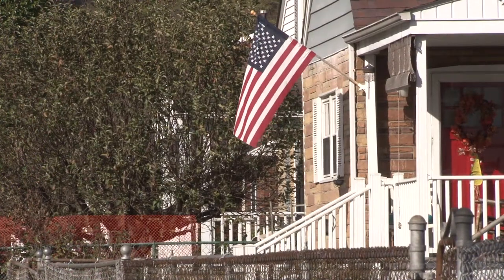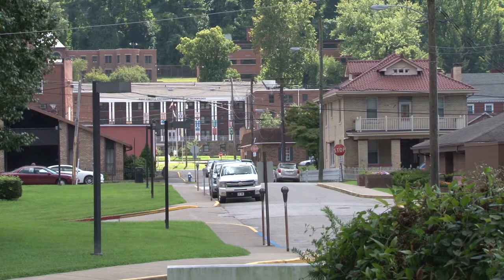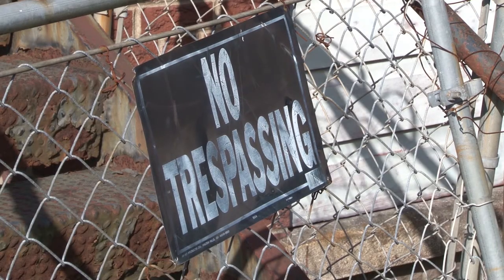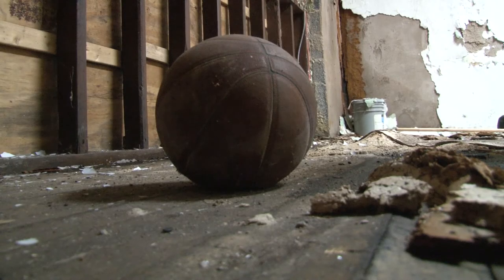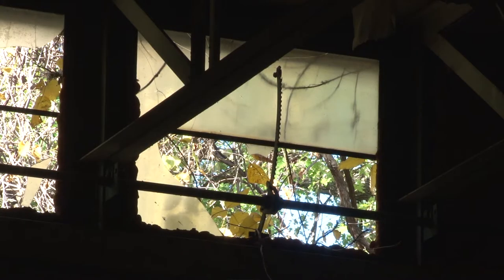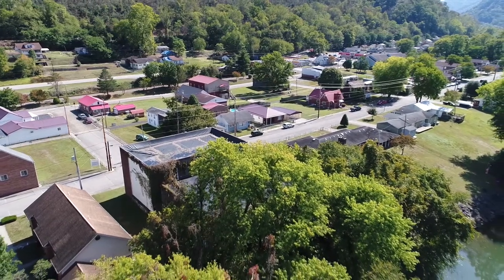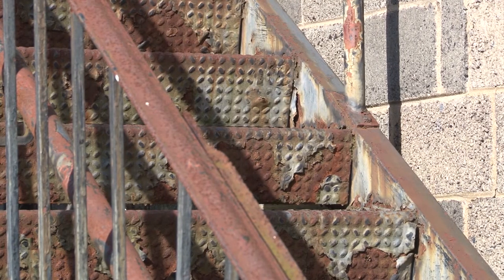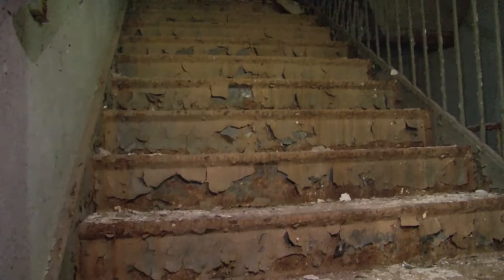Environment Matters - Brownfield Project First Step in City's Revitalization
The City of Smithers in Fayette County was recently awarded a technical assistance mini-grant from the DEP's Office of Environmental Remediation's Brownfields Section. City leaders hope to turn the old Oakland School property into a park with river access for paddlers.